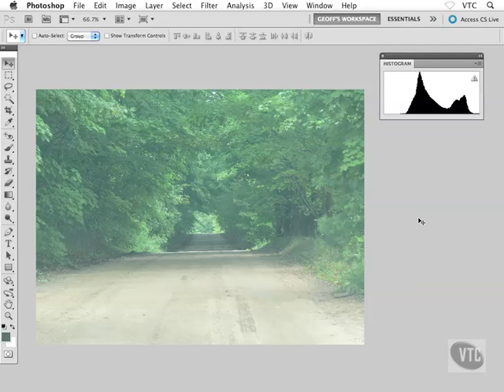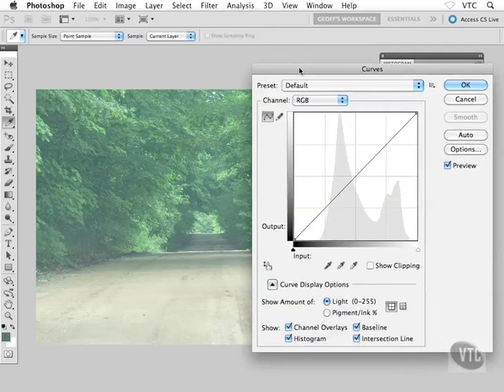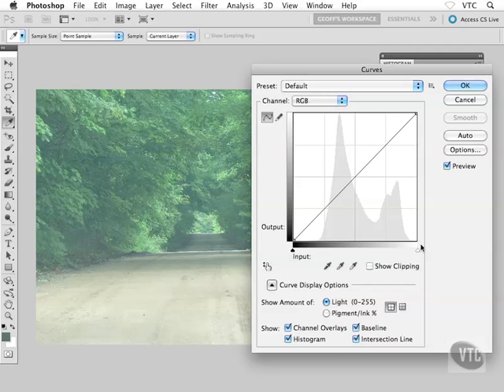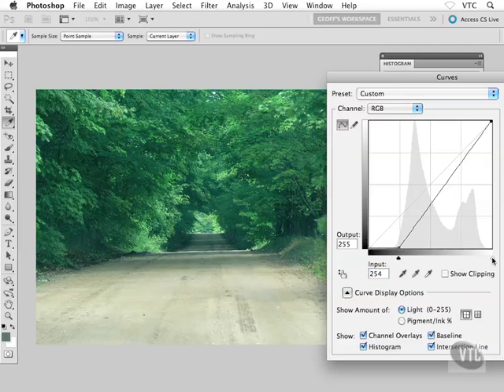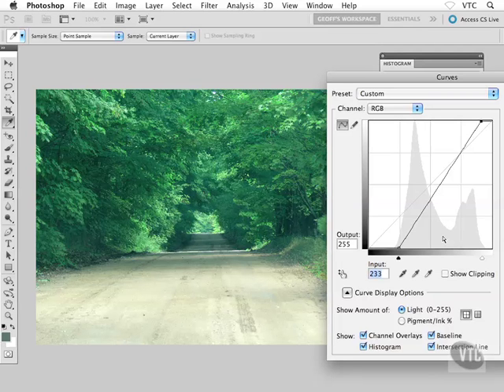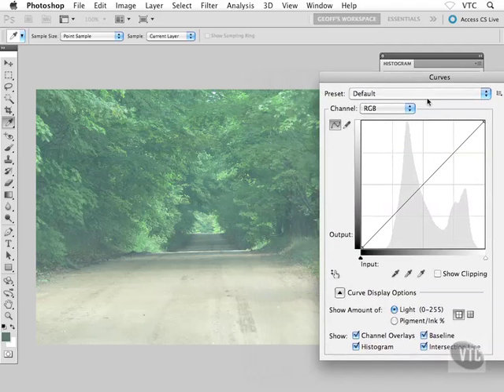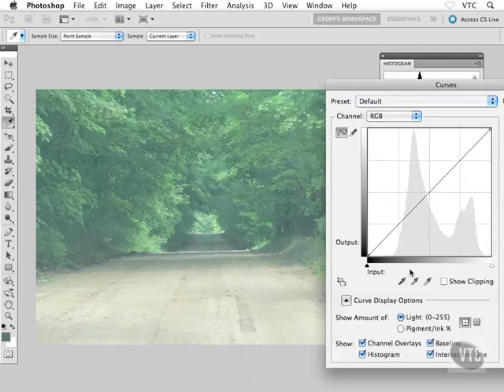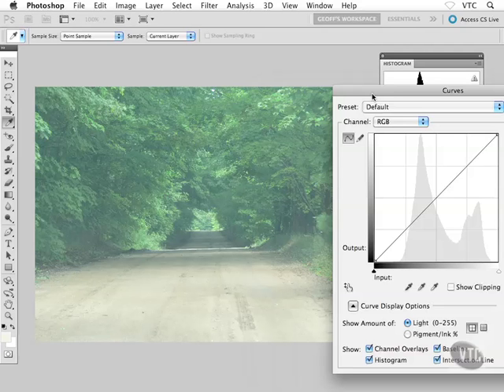0911 Introducing Curves pt 1